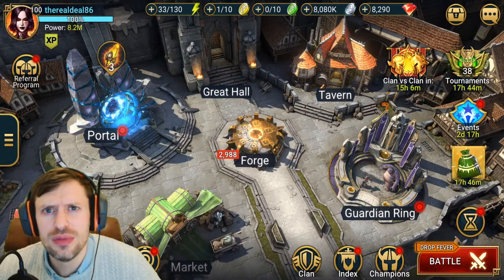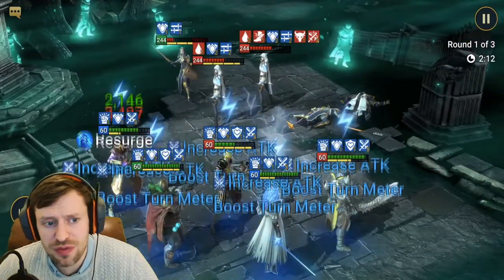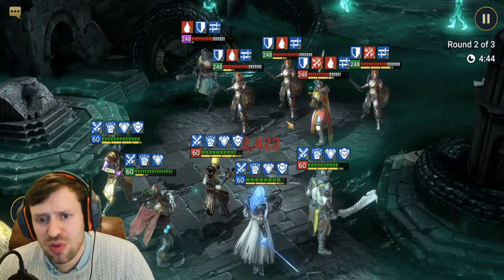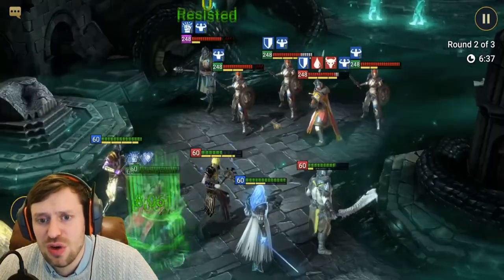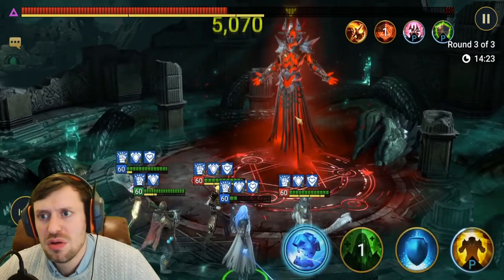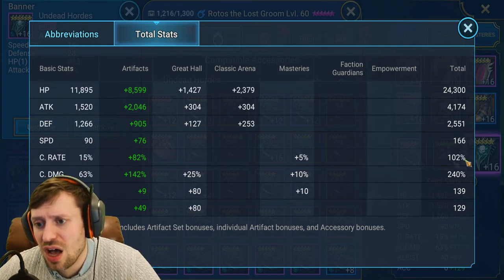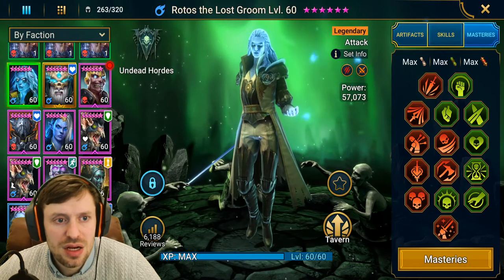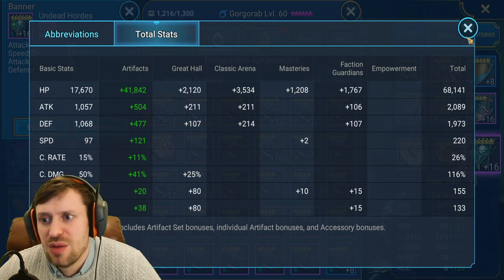Raid Shadow Legends:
Timeline
Intro | 0:00
The Team | 0:41
The Boss | 13:05
Champion builds | 13:15
- Discord Realdeal#8586